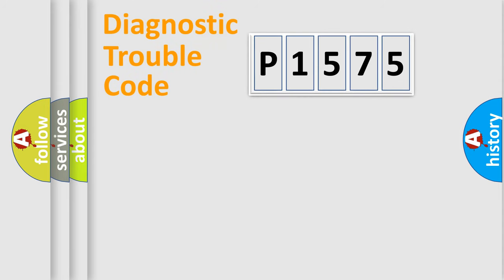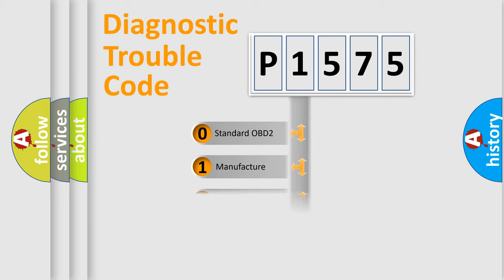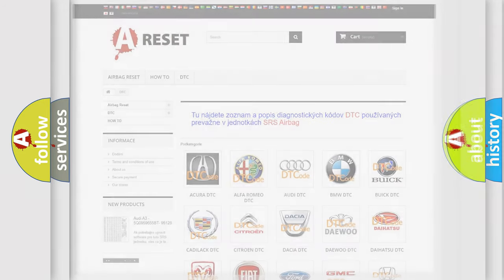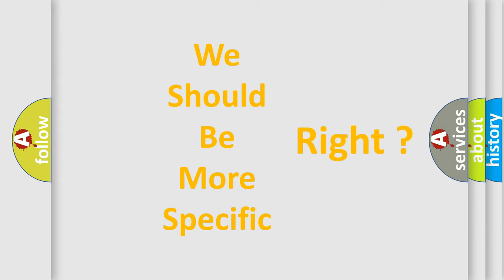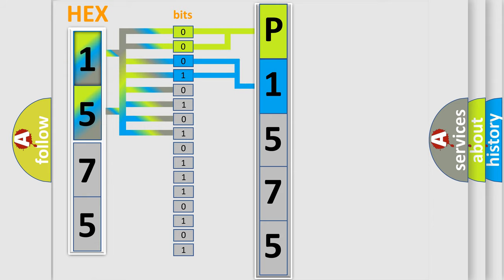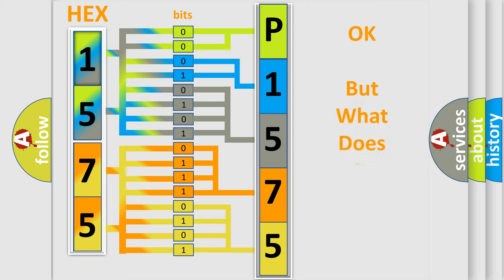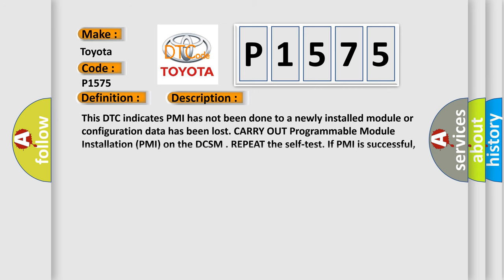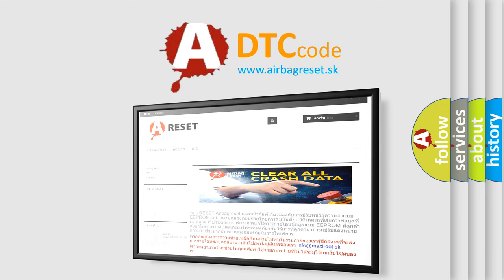DTC Toyota P1575 Short Explanation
Contents:
0:21 Basic DTC analysis according to OBD2 protocol standard.
1:48 Insight into programming
2:58 A diagnostically understandable description of the Diagnostic Trouble Code
3:05 Basic error definition

Make:
Toyota
Code:
P1575
Definition:
Module Configuration Failure
Diagnosis:
This DTC indicates PMI has not been done to a newly installed module or configuration data has been lost. CARRY OUT Programmable Module Installation (PMI) on the DCSM . REPEAT the self-test. If PMI is successful, the DTC will not be present.